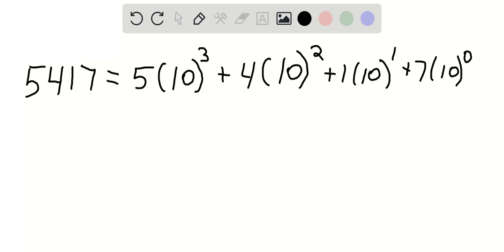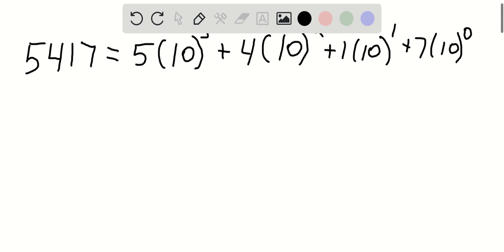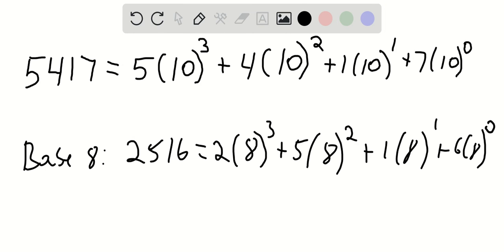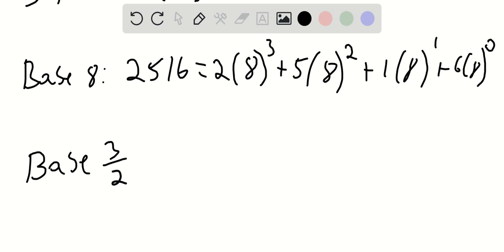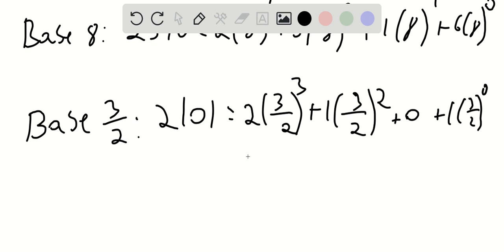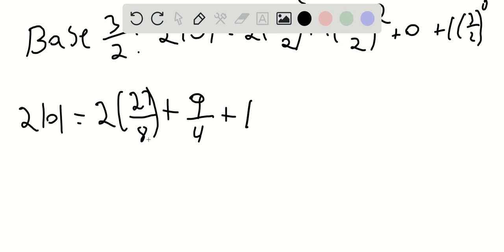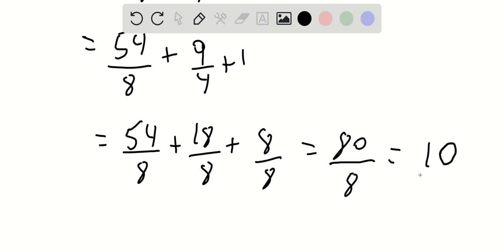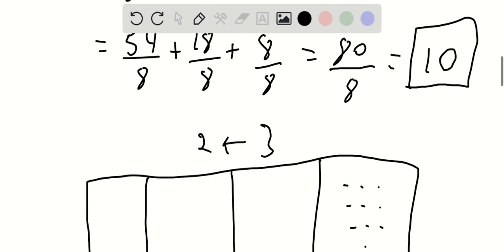Can we have a fractional base?